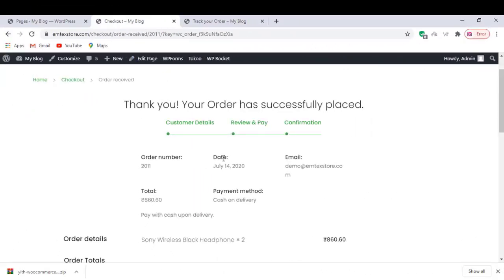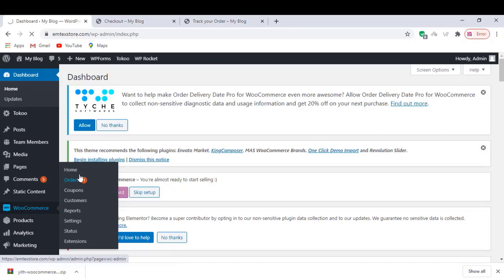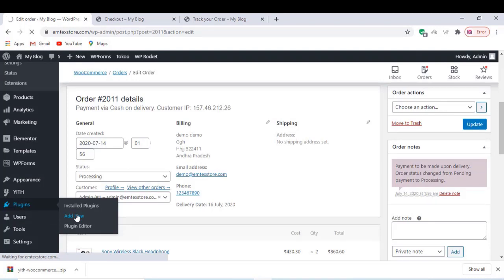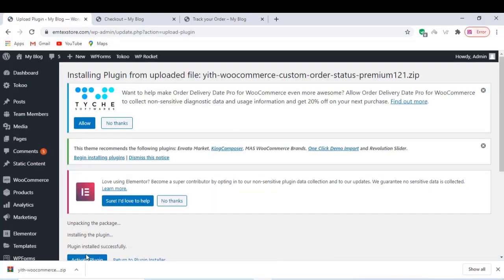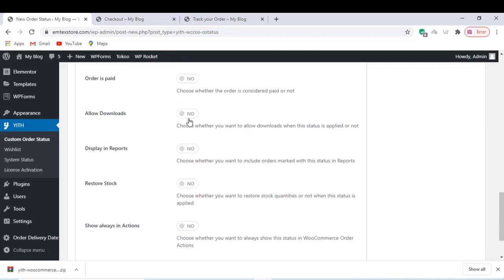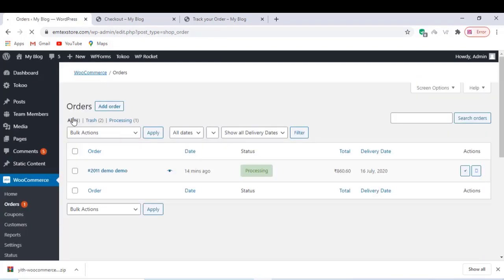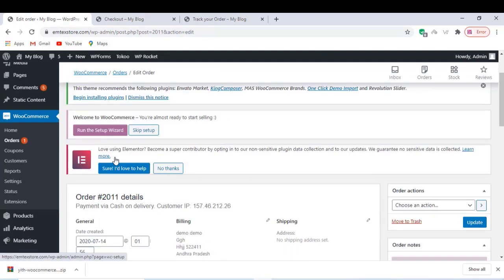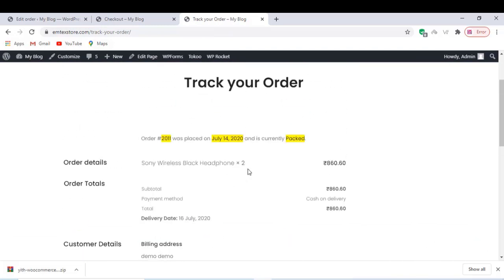How to add Custom Order status in WooCommerce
Are you looking for a new wordpress site or do you want to revamp your old site to a modern and prefessional design?

You will be able to create new, ad hoc, and unlimited custom order statuses according to your e-commerce requirements.
You will be able to have advanced management and control of every order status, from the purchase to the delivery.

NB:Our support is through gmail or facebook only.we do not have support via phone.dont ask mobile number for
support or enquiery